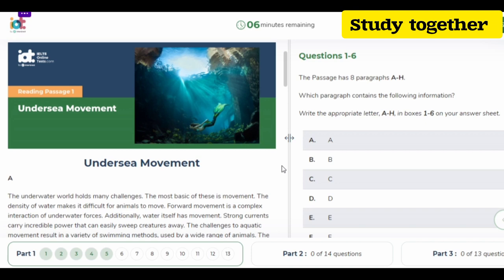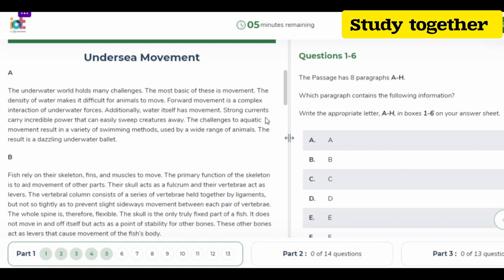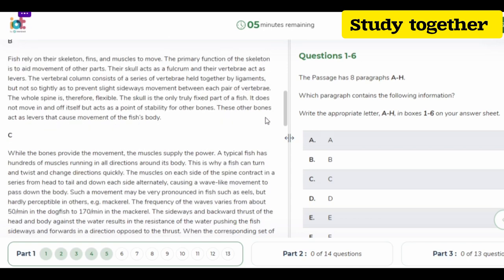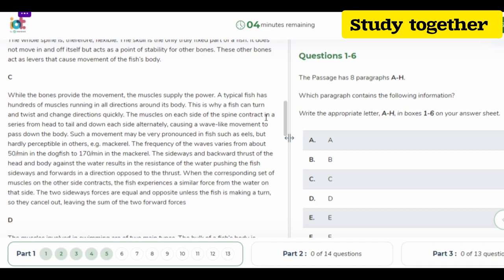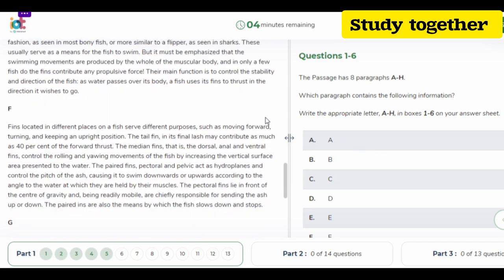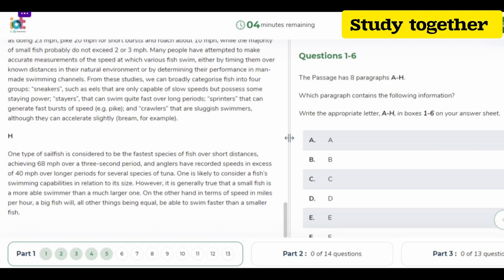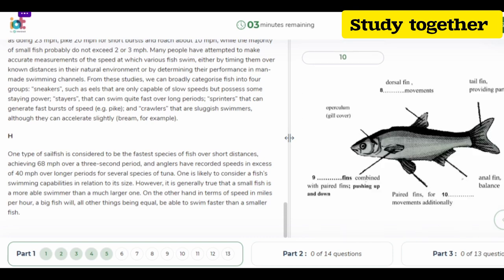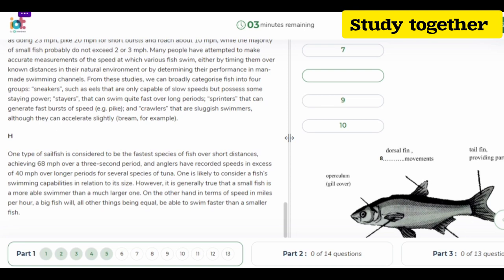IELTS Reading PRACTICE TEST 2024